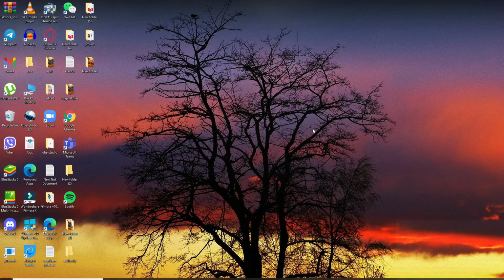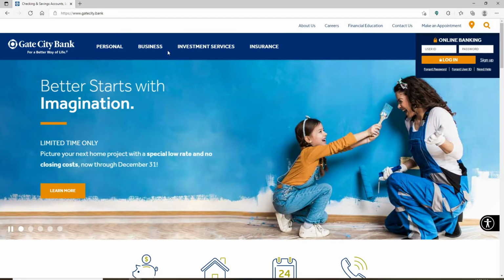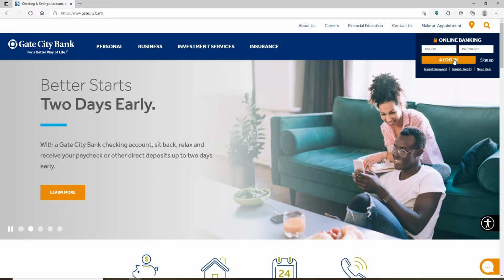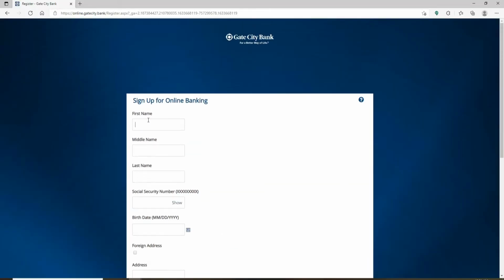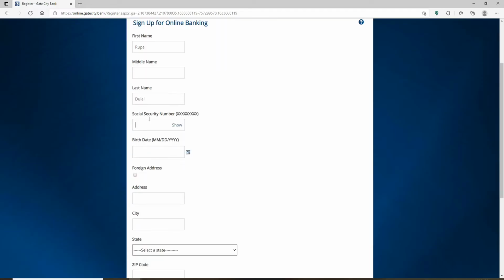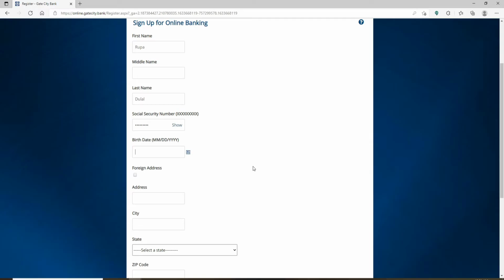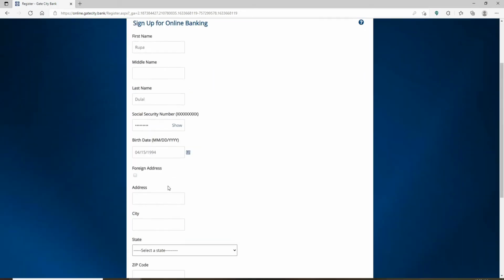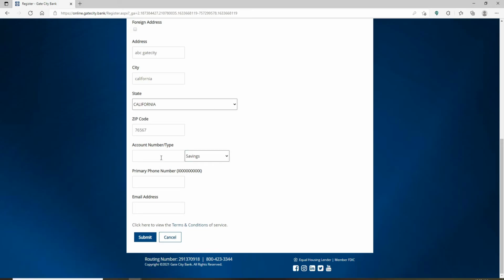How To Create Gate City Bank Online Account | Gate City Bank Online Banking Sign Up 2022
Don’t know how to Create an Gate City Bank online account? Then this video will help you create one.
This tutorial video will guide you step by step process on how you can easily open an account on Gate City online banking site.
Just Watch the full tutorial in order to learn the whole process.

CHAPTERS
0:00 - Intro
0:21 - How To Create Gate City Bank Online Account
2:09 - Outro